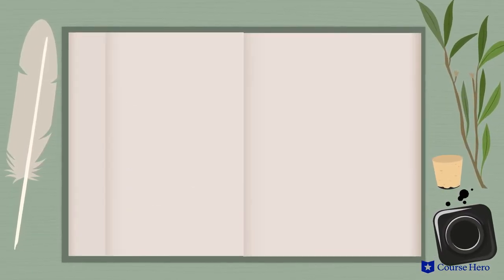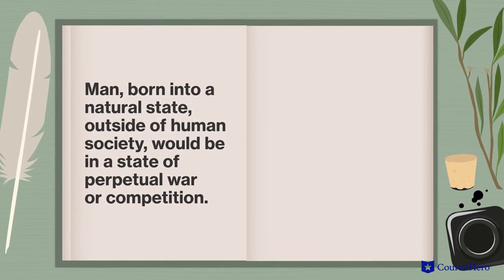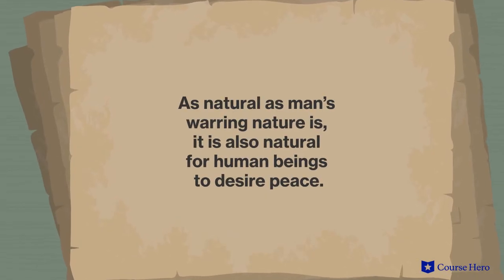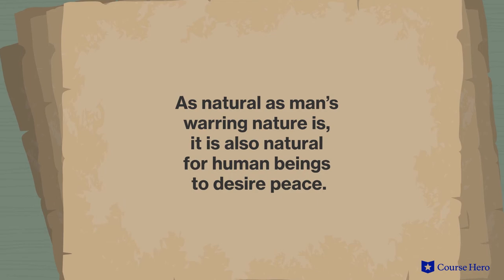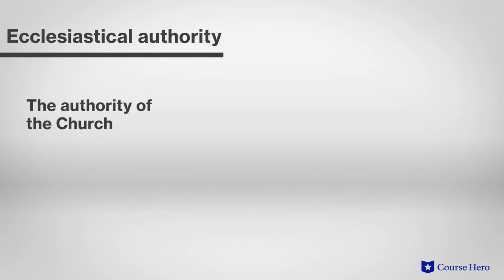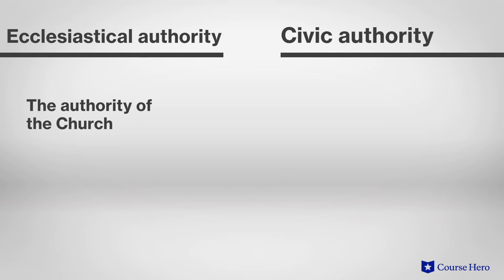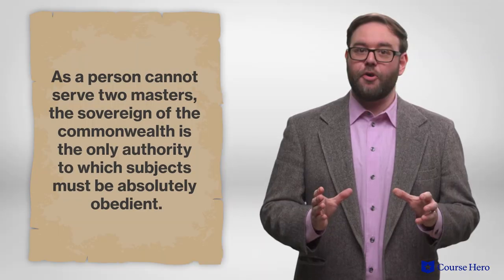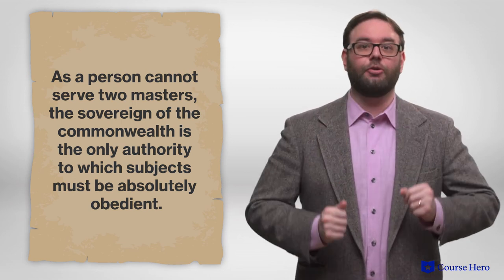Leviathan by Thomas Hobbes | Main Ideas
Summarize videos instantly with our Course Assistant plugin, and enjoy AI-generated quizzes Thomas Hobbes's Leviathan explained with chapter summaries in just a few minutes!

Course Hero Literature Instructor Russell Jaffe explains the main ideas in Thomas Hobbes's philosophical text Leviathan.

Thomas Hobbes's treatise Leviathan posits a social framework in which societies are able to avoid civil war.

Hobbes maintains that the surest path toward a just and stable society is through the creation of a Christian commonwealth.

By sacrificing some of their freedoms, members of such a society can unite behind a sovereign leader and live in harmony.

Using powerful imagery and metaphor, the philosopher explains that the precepts of Christianity and rationality can complement each other. Hobbes envisions this structure as a giant sea monster, with the leader as the head and the society as the body.

His enlightened ideas about how humans ought to interact was a defining development in western philosophy and shaped its governance, notably influencing the principles upon which the United States is founded.

English scholar Thomas Hobbes’s treatise Leviathan was first published in 1651. Considered the father of political science, Hobbes was an English scholar whose interest in science led him to develop theories of human nature. Loyal to the English monarchy, he fled to France as civil war began in England and wrote Leviathan in response to the strife.

Leviathan contains many important ideas on war, civic versus ecclesiastical authority, and peace, including the idea that in a state of nature, men are constantly at war with each other; that the commonwealth should hold more power over the people than the Church; and that relinquishing some freedom through the creation of laws allows man to gain the security of a peaceful life.